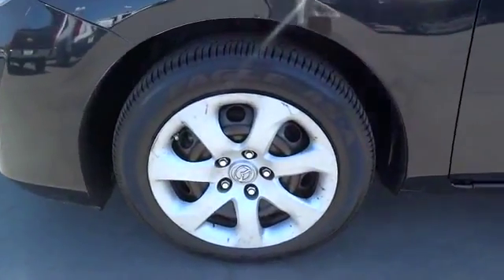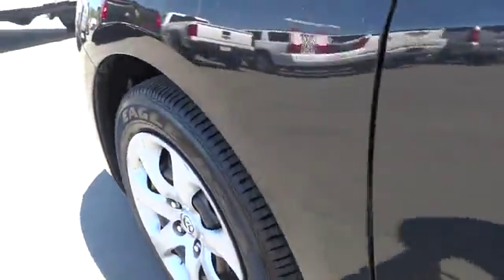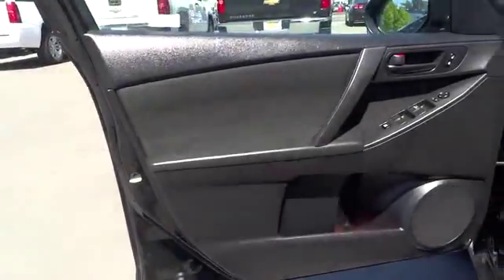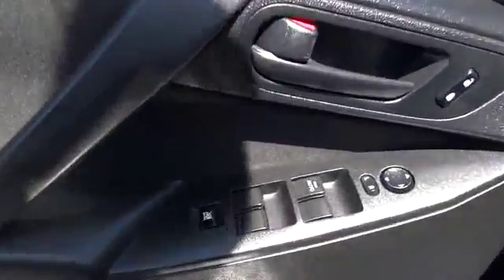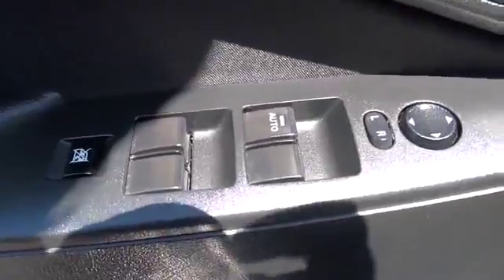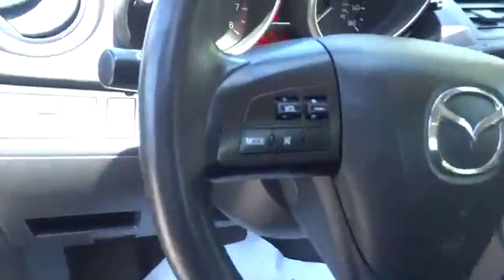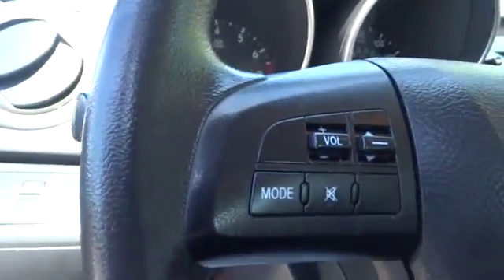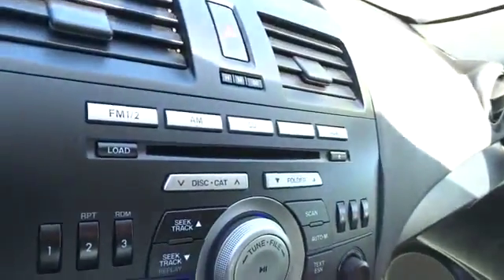2010 Lexus HS 250h San Francisco, Napa, Santa Rosa, Vallejo, Oakland, CA P1078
2010 Lexus HS 250h Premium NAVIGATION PKG - Stock#: P1078 - VIN#: JTHBB1BA6A2018991

2.4L I4 DOHC 16V VVT-i, **CARFAX ONE OWNER**, **DEALER SERVICED**, Electronic Stability Control, Emergency communication system, Heated front seats, Heated/Ventilated Front Bucket Seats, Low tire pressure warning, Navigation System, Power moonroof, Remote keyless entry, Semi-Aniline Leather Seat Trim, and Ventilated front seats. Looking for a brilliant deal on an attractive 2010 Lexus HS? Well, we've got it! J.D. Power and Associates gave the 2010 HS 4.5 out of 5 Power Circles for Overall Initial Quality Mechanical. The Hybrid engine gives incredibly-good fuel efficiency. We're sure you won't be spending much time at the pump in this great car.